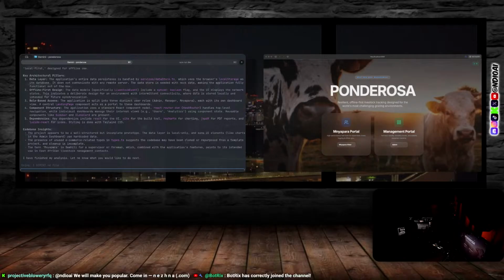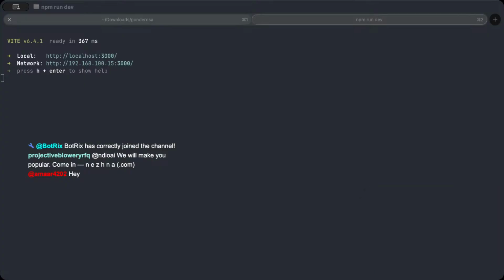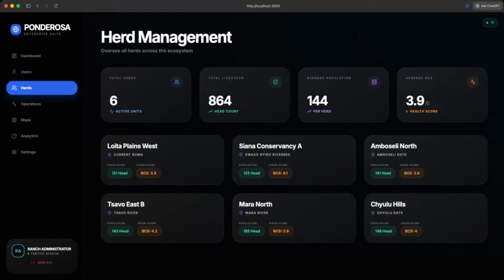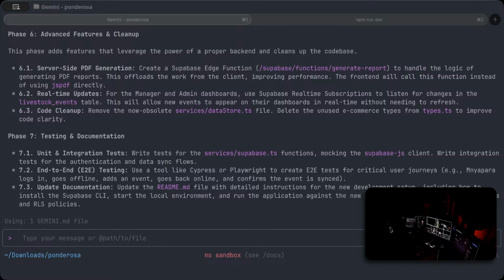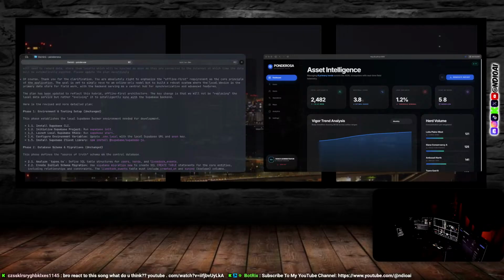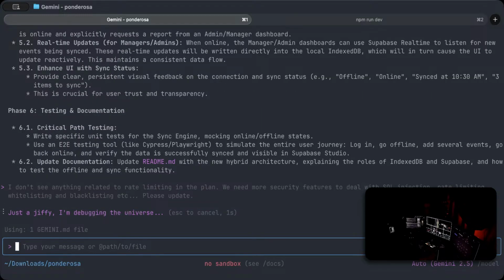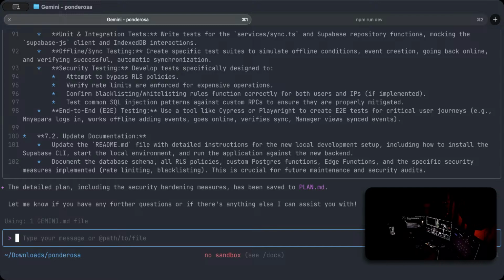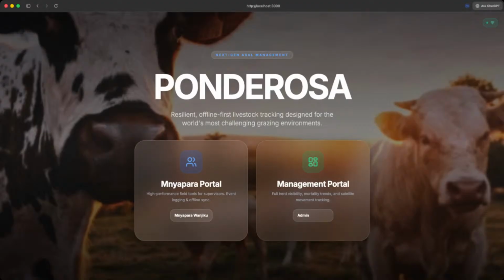Vibe Coding A Project With Gemini - CLI